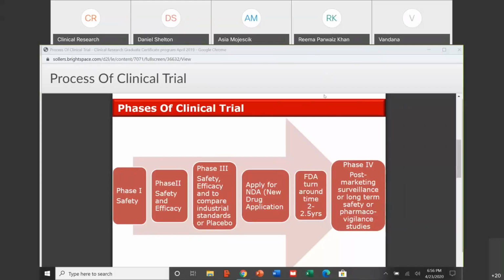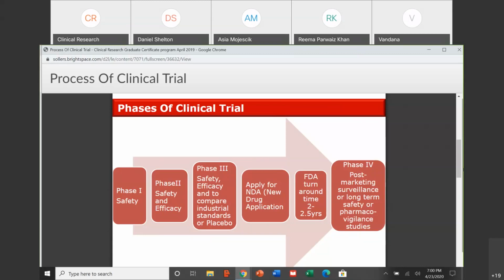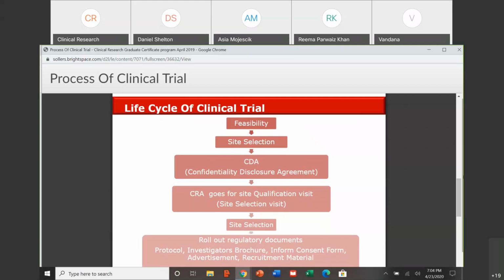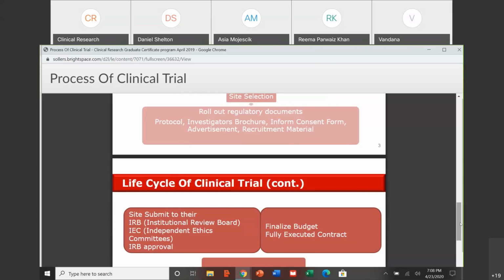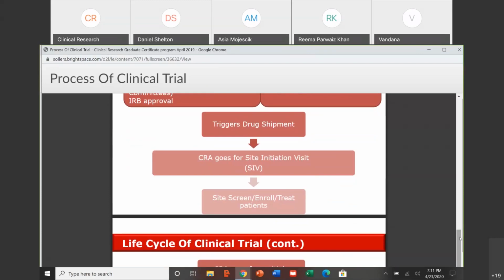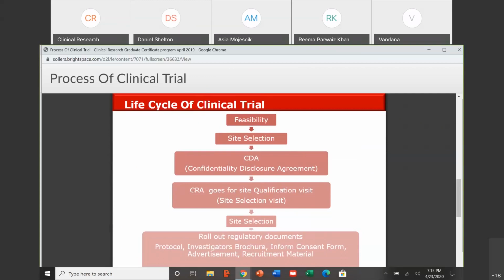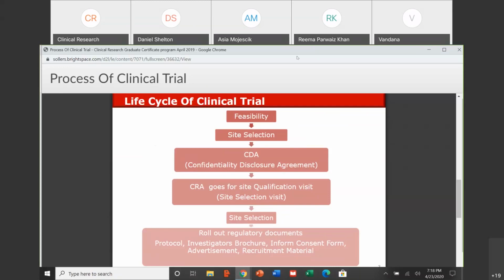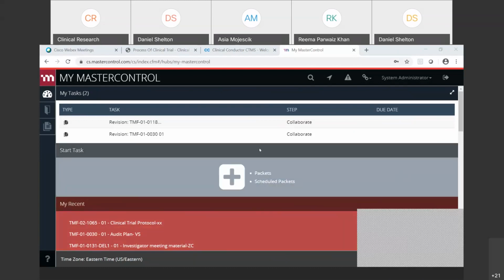Explore latest Clinical tools and technologies through Information Session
If you are trying to get your foot in the Life Sciences field and not having any experience, it’s time to own relevant skills. Through this Clinical Research Info session video, you will get to know about Clinical Research overview, Eligibility criteria, industry-based curriculum and Career Services.  You will also learn about the key drivers that impact the Clinical Research Market Growth and clinical trial management tools, key players, and more.